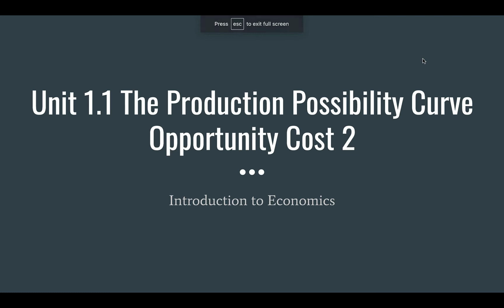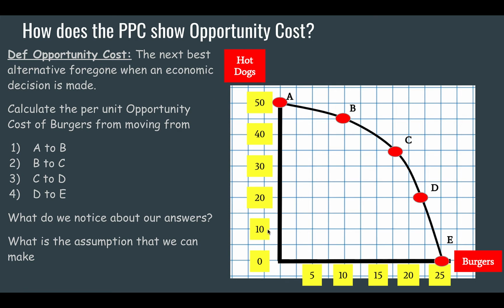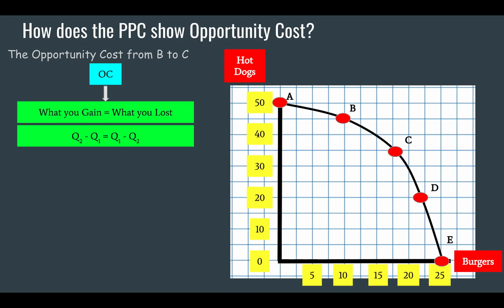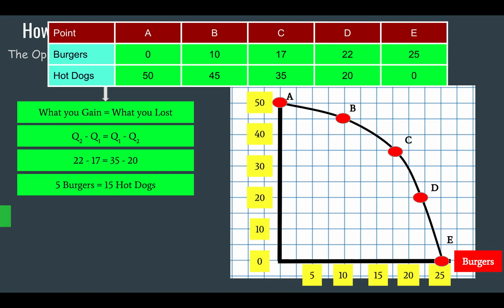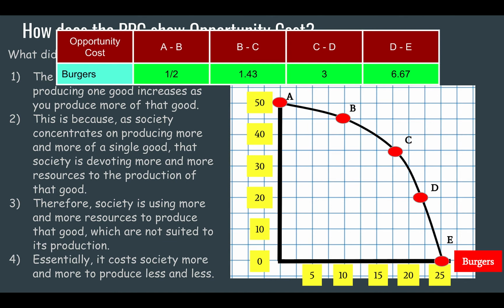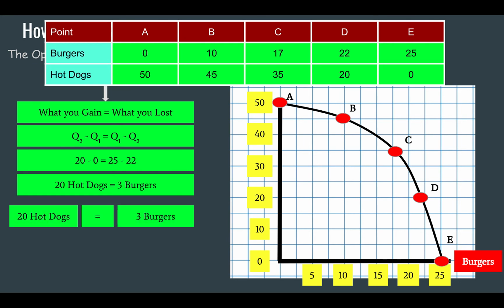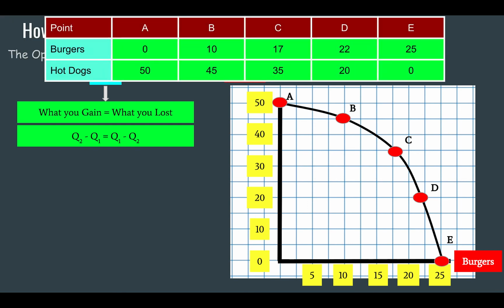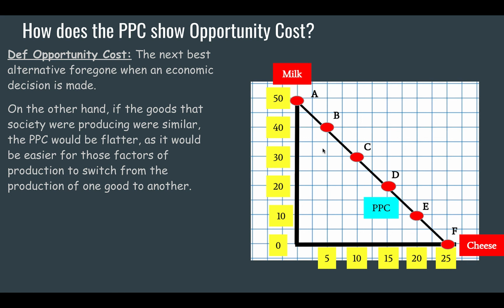Production Possibility Curve 5: Opportunity Cost 2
In this video, we complete our analysis of the Production Possibilities Curve (PPC). We look at a bowed shaped curve and examine the idea of the Law of Increasing Opportunity Costs